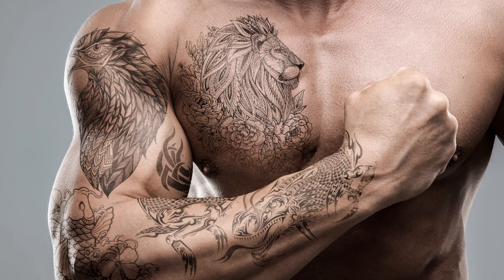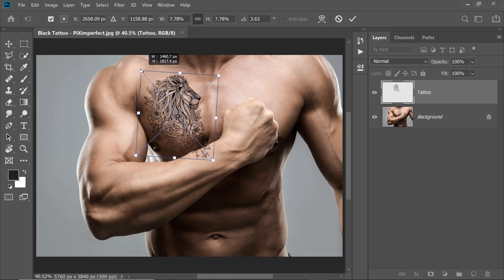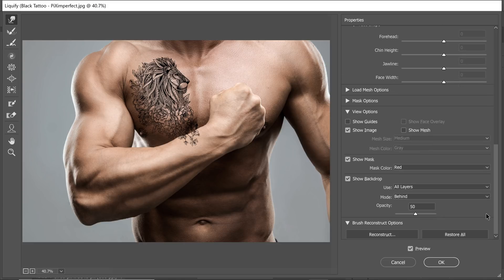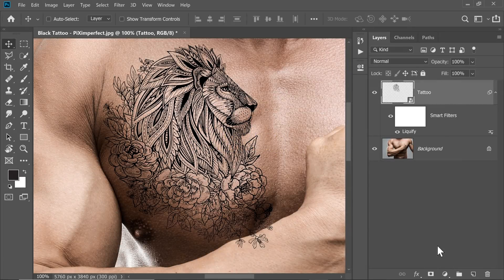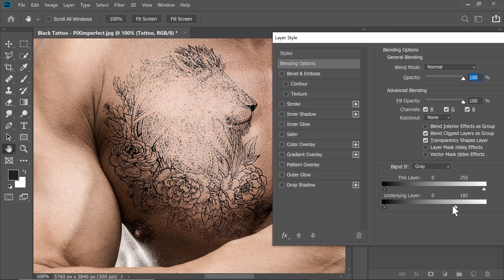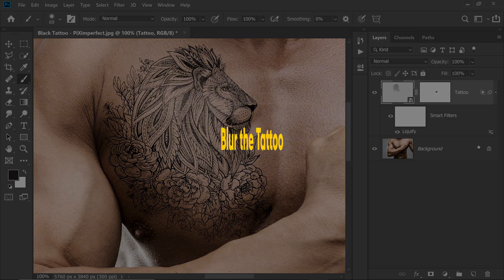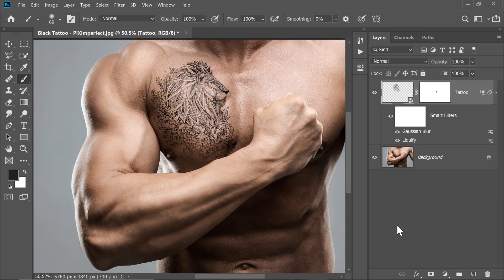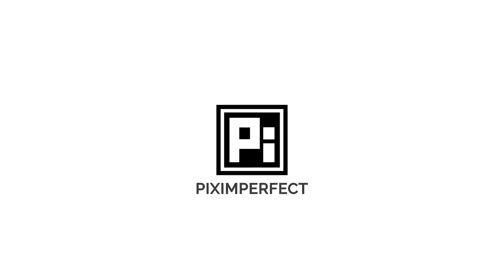Add Amazing Tattoos Under 3 Minutes with Photoshop!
6 Simple Steps to Adding Black Realistic Tattoos with Photoshop! Learn how to use advanced layer properties and filters to apply tattoos to the skin naturally.

In this tutorial, we will mostly take advantage of the liquify filter to shape the tattoo according to the surface of the skin and then use "Blend If" to blend the tattoo and add highlights to it.